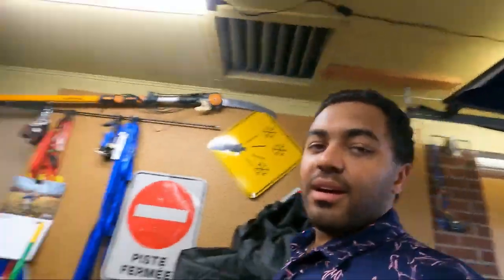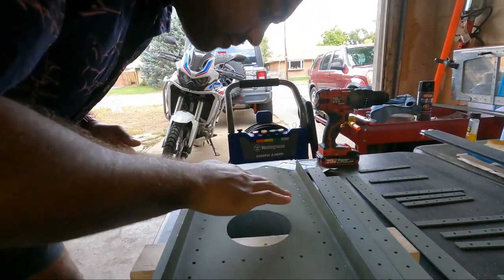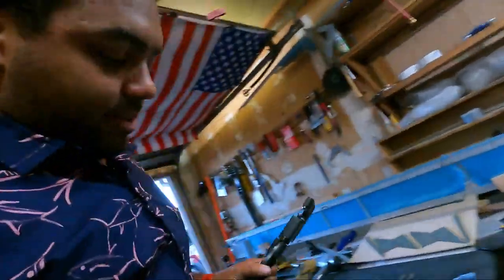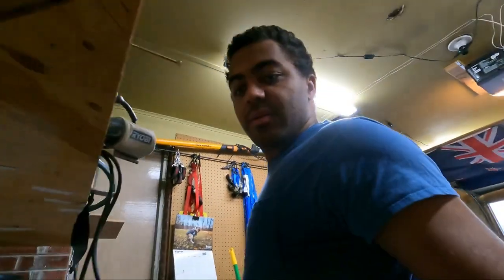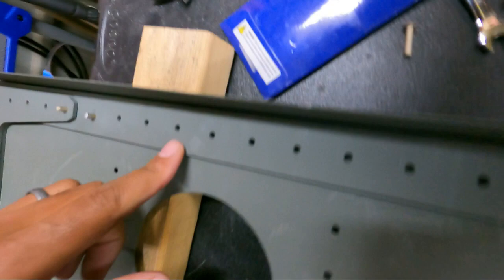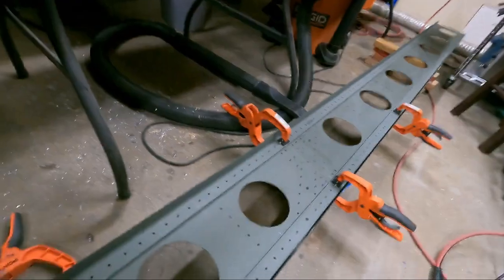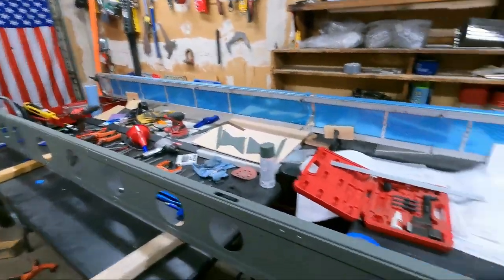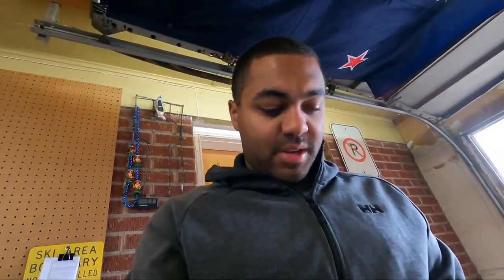Bearhawk Aircraft Build Part 14 - Riveting Right Wing Main Spar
Over the past few weeks, I spent my time painting the main spar cap strip spacers for the main wing, finished the angles on the spar cap strips, and riveted the main spar and attachment bracket to together. I split the work across 10 days to give my back and compressor a break every now and then. I messed up about 6 rivets which will have to be drilled out and re-driven.

Eargasm Ear Plugs

Hours on this task: 10.0

Hours to date: 130.0

$ to date: $6,401.01 - No Additional Purchases for this post.